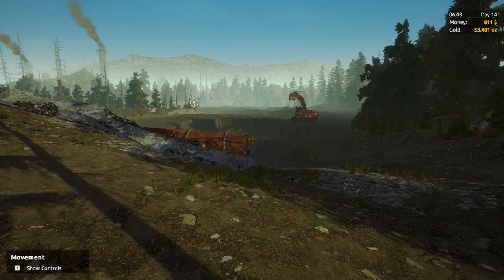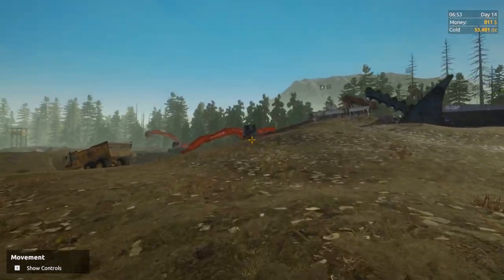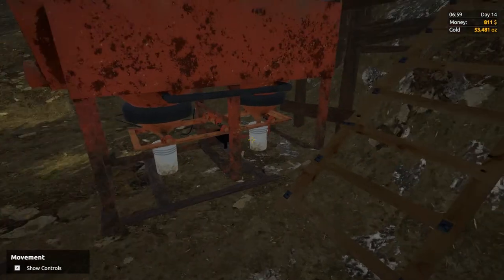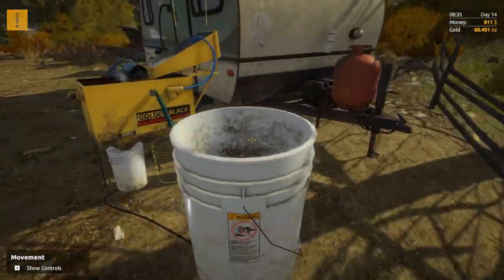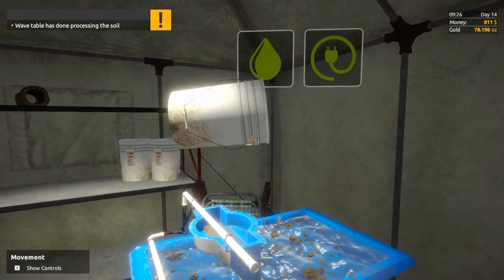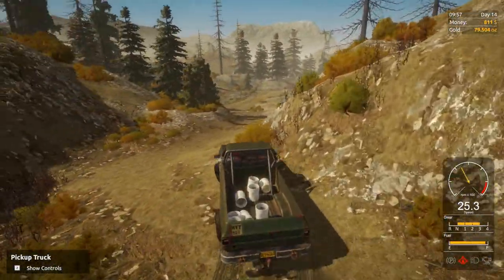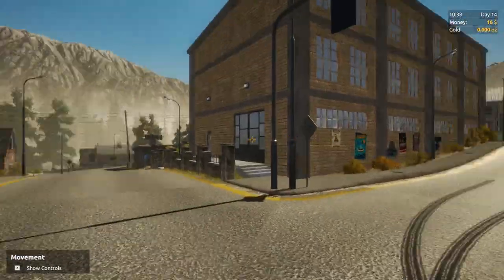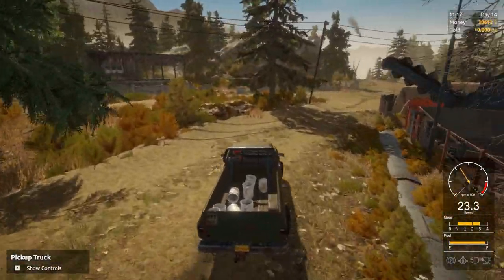Gold Rush - Let's Play - Episode 10 - First Clean Out & New Dozer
Logit!ech G29 Wheel and Pedals

System Components:

CPU: Intel® Core™ i7 5930K
CPU Cooler: Corsair Hydro Series H100i CPU Cooler
Motherboard: MSI X99S Gaming 7 Motherboard
Graphics: 2x MSI GeForce GTX 980 Gaming 4GB in SLI
Memory: G.Skill Ripjaws 4 F4-2400C15Q-16GRR 16GB (4x4GB) DDR4
Solid State Drive: Samsung 850 Pro Series 256GB SSD
Hard Drive: Seagate Barracuda 2TB ST2000DM001
Case: Phanteks Enthoo Luxe Black
Power Supply: Seasonic X-1250 80Plus Gold 1250W
Cable Kit: PCCG Sleeved Cable Extension Kit Black
Additional Cable: PCCG Sleeved 45cm PCI-E 6+2pin Cable Red
Additional Lighting: Phanteks Multi Coloured LED Strip 1m
Fans: Corsair Air Series AF120 Quiet Edition Case Fan
Additional Fans: Corsair Air Series SP120 Quiet Edition PWM Twin Pack
Operating System: Microsoft Windows 8.1 64bit OEM